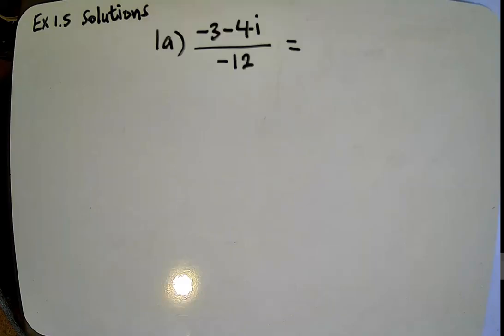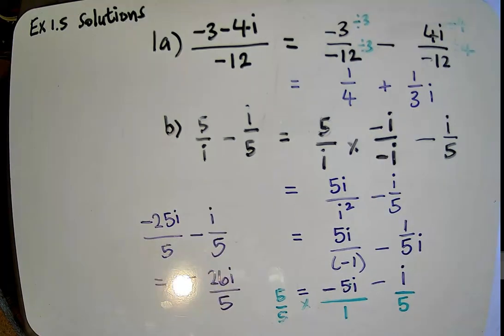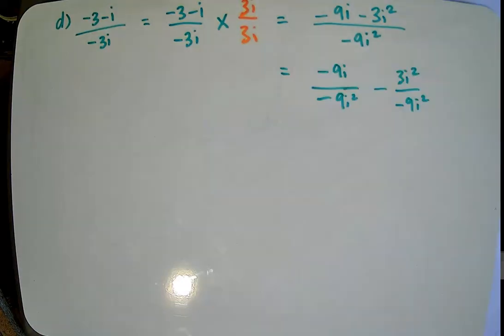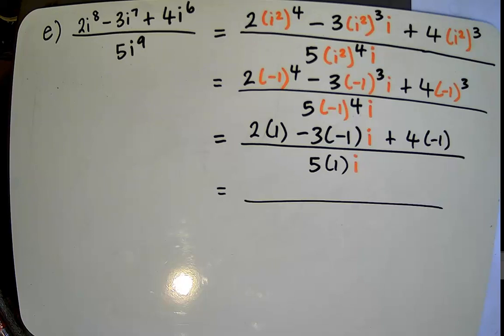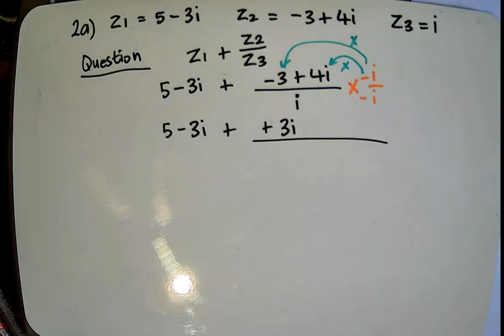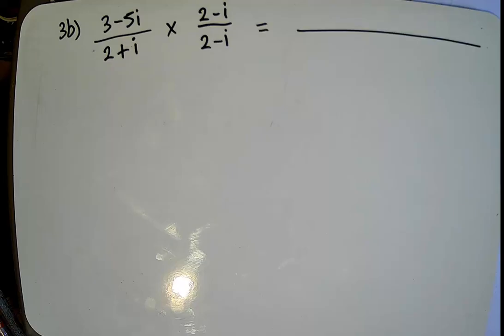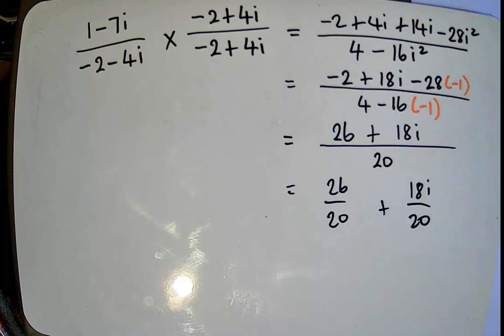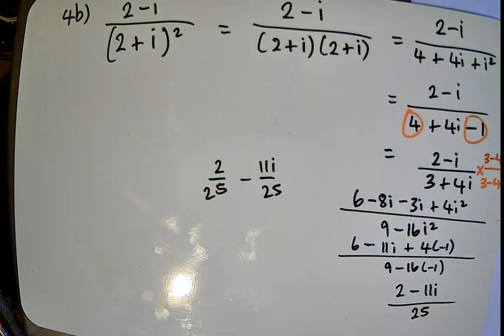Lesson 4 Part 2 Multiplying by the conjugate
Simplifying fractions  - with imaginary numbers